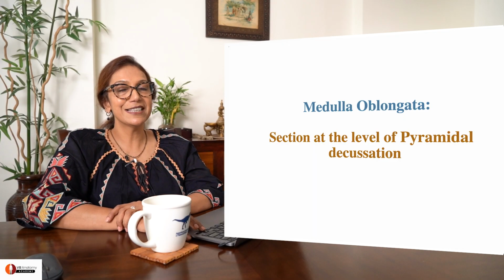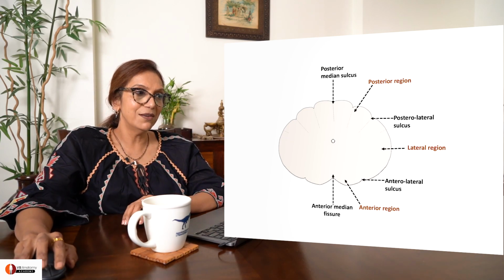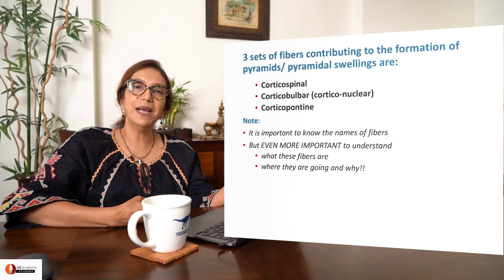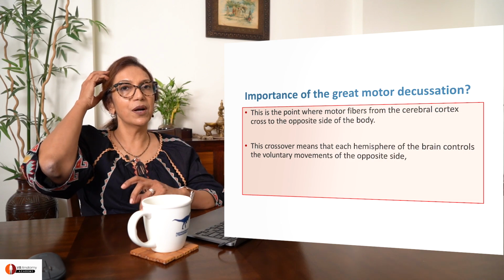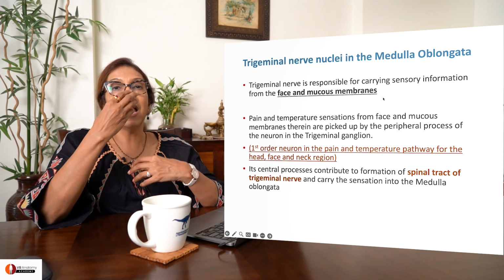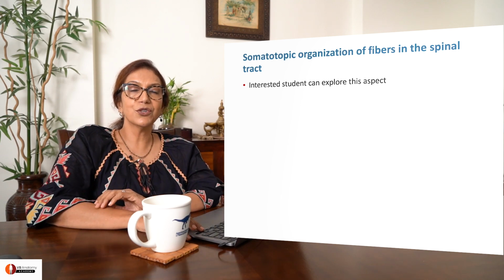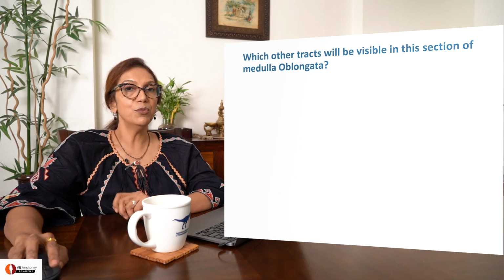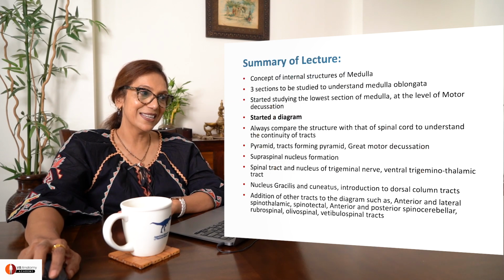Medulla oblongata: Section at the level pf pyramidal decussation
This video lecture is designed for first and final-year MBBS students, covering the intricacies of the medulla oblongata at the level of pyramidal decussation. Through an interactive drawing session, students will learn about:

- Differentiation of central grey matter, peripheral white matter, and the central canal
- Pyramids and their constituent fibers (cortico-spinal, cortico-bulbar, and cortico-pontine)
- Great motor decussation: fibers crossing from one side to the other
- Clinical importance of the great motor decussation
- Supraspinal nucleus and associated nerves
- Spinal nucleus and tract of the trigeminal nerve
- Sensory nuclei of the trigeminal nerve and formation of the trigeminothalamic tract
- Ascending tracts from the spinal cord (dorsal column pathway)
- Rubrospinal tract, anterior and posterior spino-cerebellar tracts

Key Features:

- Interactive drawing session to reinforce understanding
- Clinical correlations and importance of the great motor decussation
- Coverage of essential neuroanatomical structures and tracts

Timestamps

00 Introduction
00:54 3 sections of Medulla Oblongata
02:24 Section at the level of Pyramidal decussation-Start diagram
04:36 Pyramids
09:00 Great Motor decussation
12:28 Supraspinal nucleus
13:29 Spinal tract and nucleus of Trigeminal nerve
18:17 Posterior column tracts, fasciculus Gracilis and fasciculus cuneatus
22:17 Spinothalamic, rubrospinal tracts